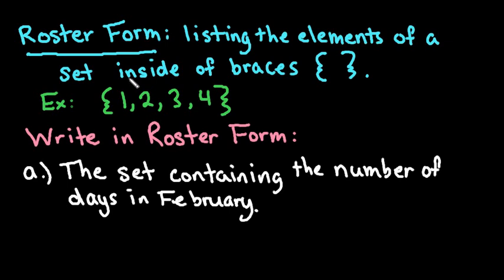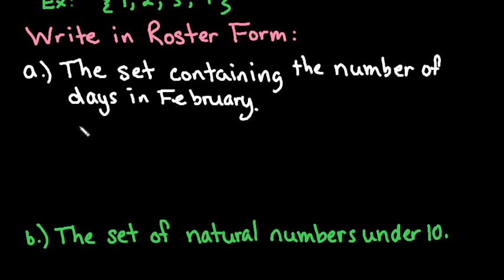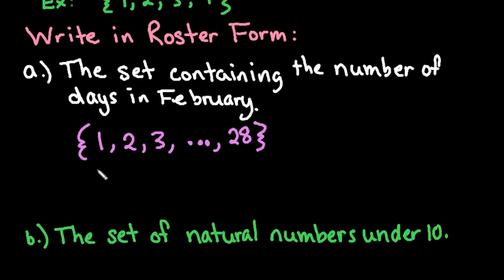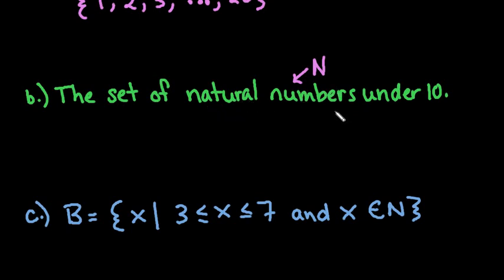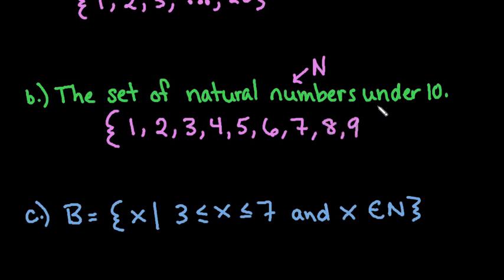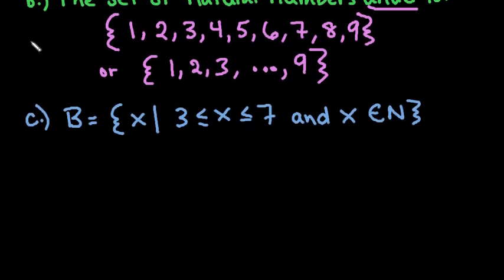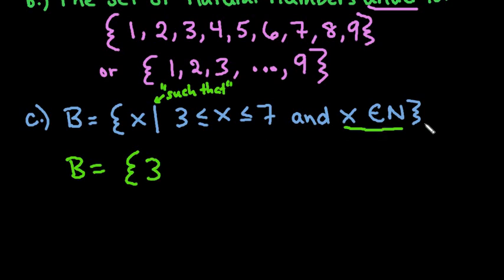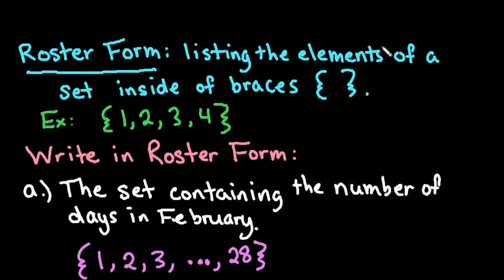Writing Elements of a Set in Roster Form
Learn how to write a set in roster form.  Roster form simply writes a set in {} where each element is separated by commas.